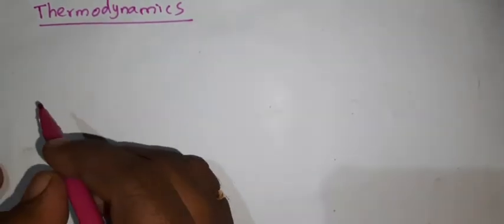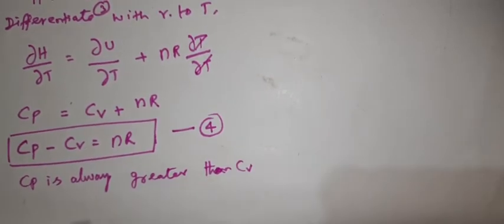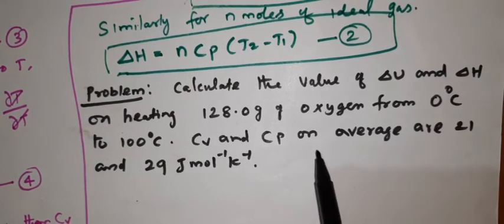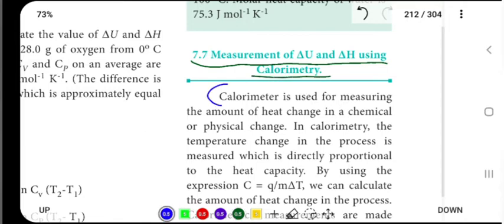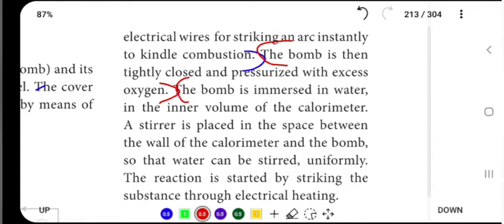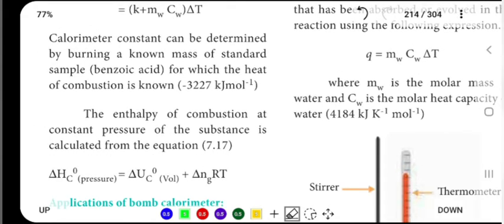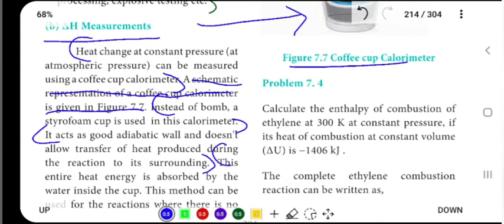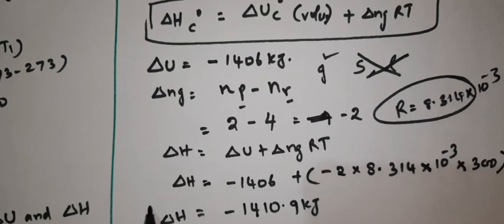CALORIMETRY THERMODYNAMICS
CLASS 11  UNIT7  THERMODYNAMICS